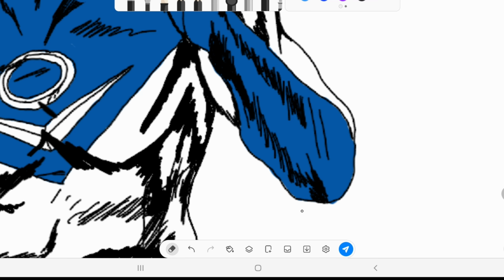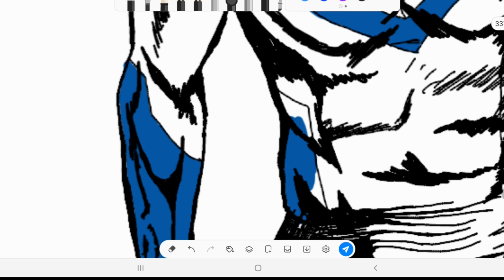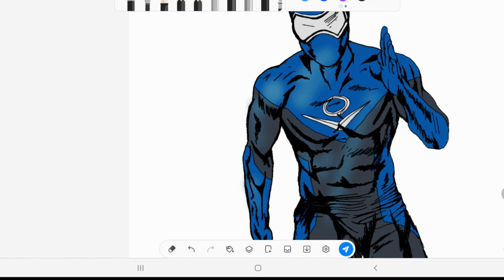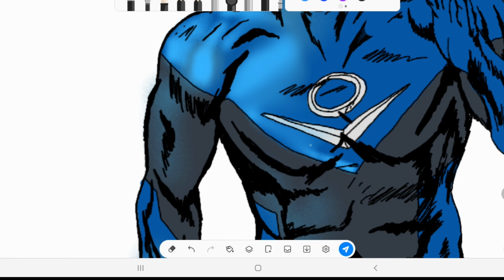Keep On Moving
We are a Multimedia Channel for a family of Geeks, we create content of all sorts, whether it be screen captures, walkthroughs, small-talk or creative works in many different fields.

Our hope is to create unique but family friendly content for anyone to read and enjoy.
Our concept of a Multiverse is always growing, we do not think a multiverse needs to be interconnected but rather separate but each one still having a direct connection to a main universe.

We are New to this, in terms of working as a team to make these videos, we hope to release 4 videos a week, so keep a lookout, subscribe, like and comment, we will strive to reply.